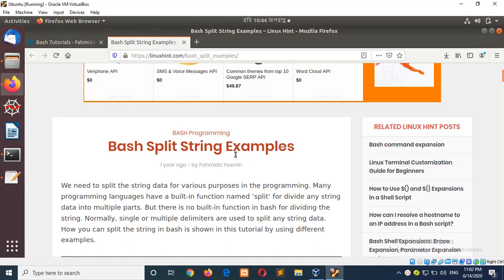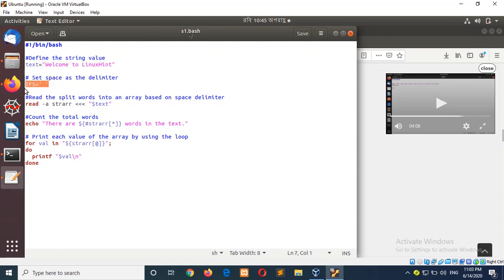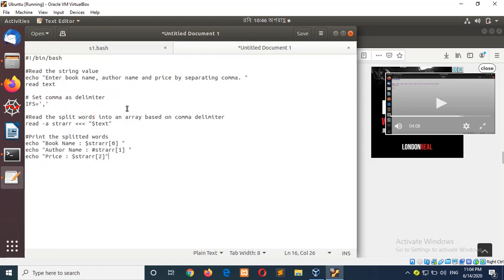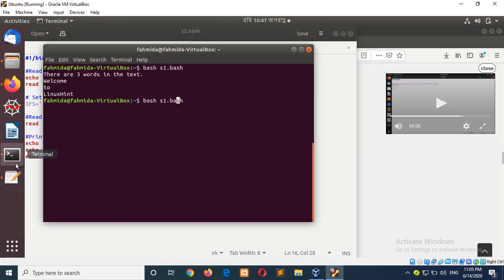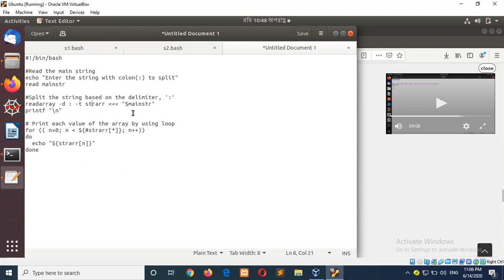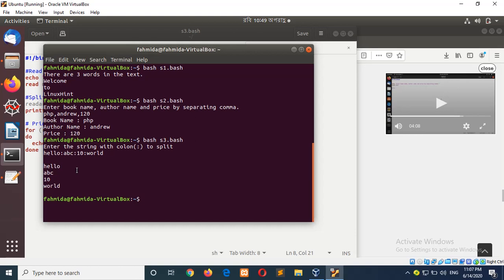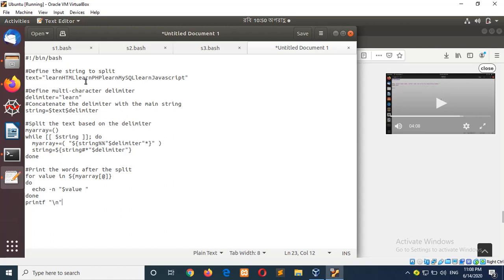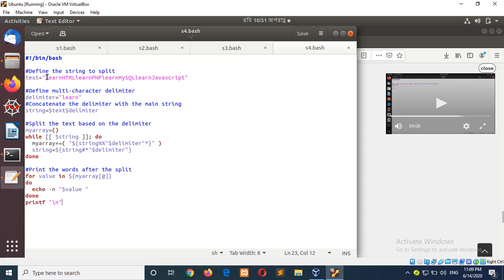how to split string in bash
you can learn basic bash programming in an hour by purchasing the e-book from amazon.com. Only $5.49.